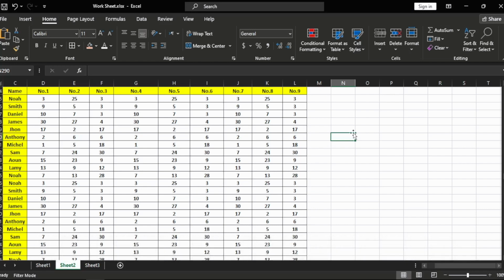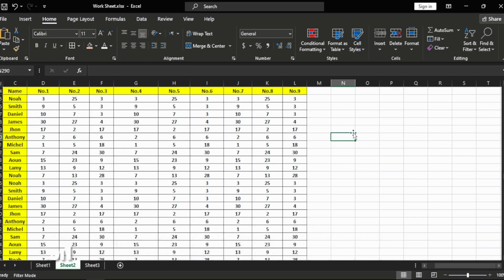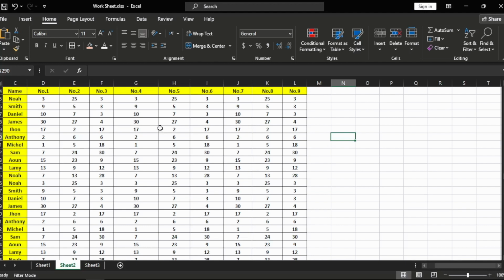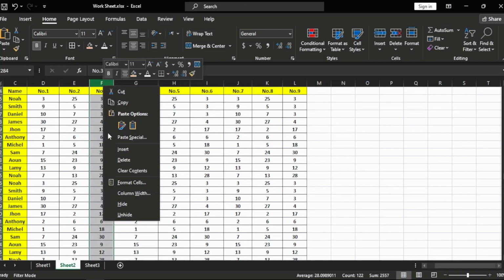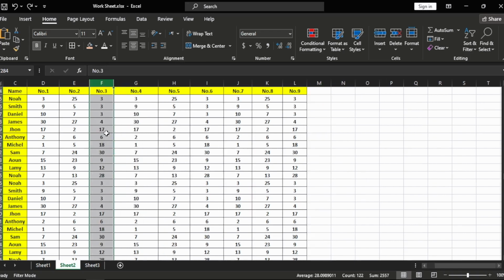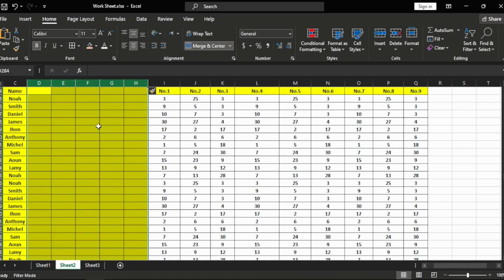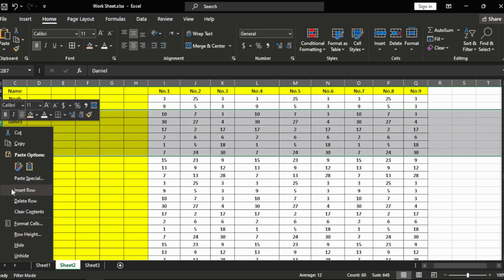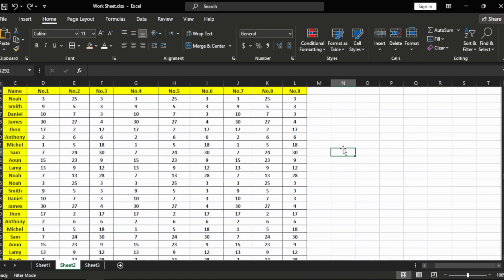✅ How To Insert Multiple Rows & Columns In Excel 🔴